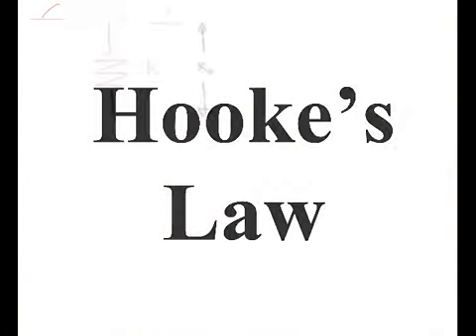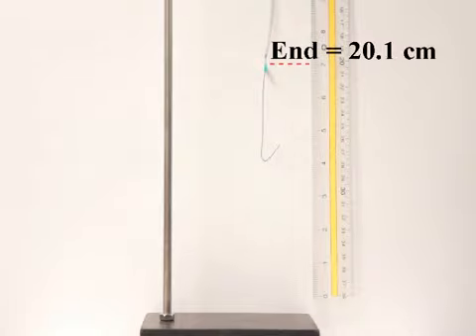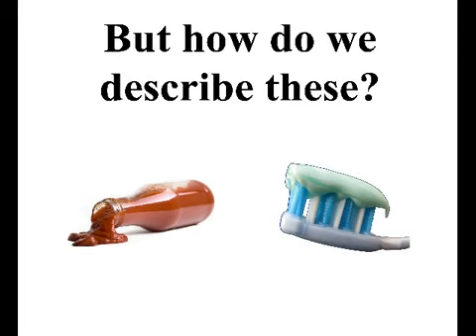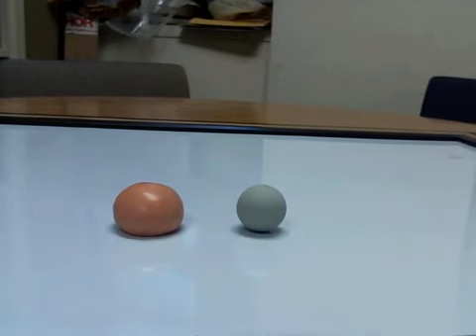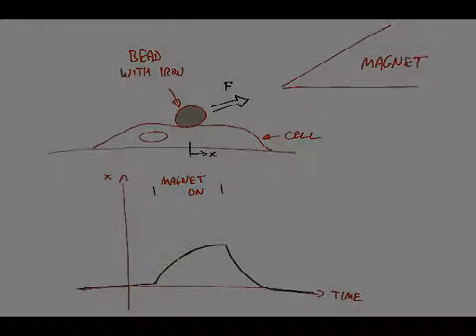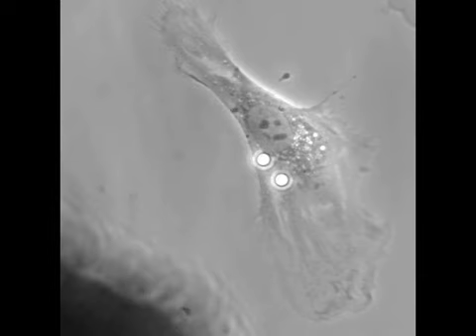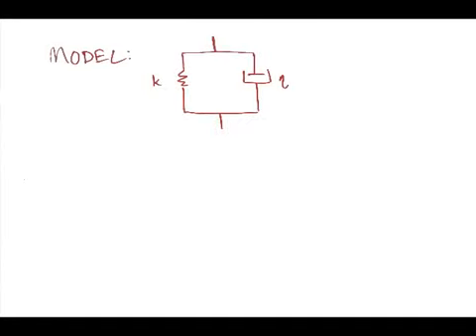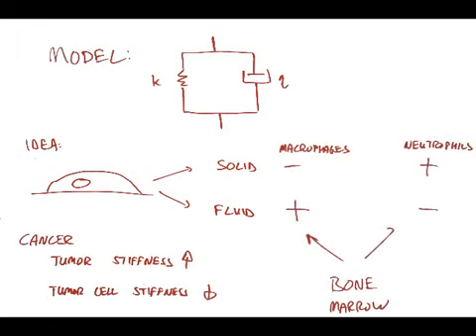Introduction to Viscoelasticity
Demonstration of some basic concepts related to viscoelasticity.
Supported by NSF-CBET.